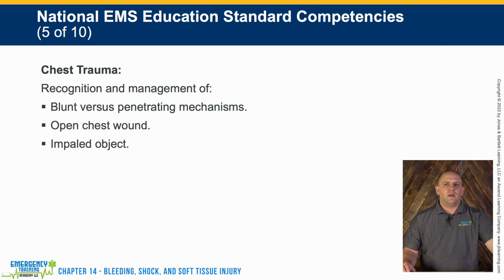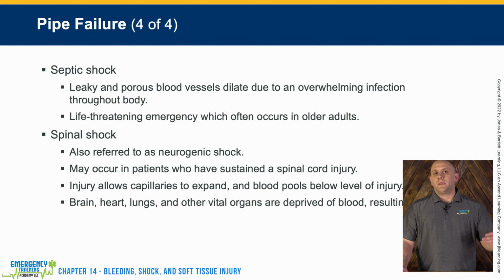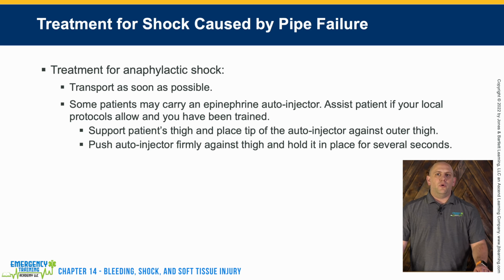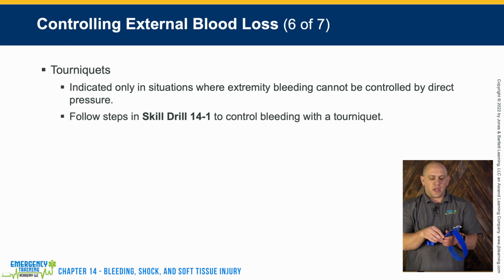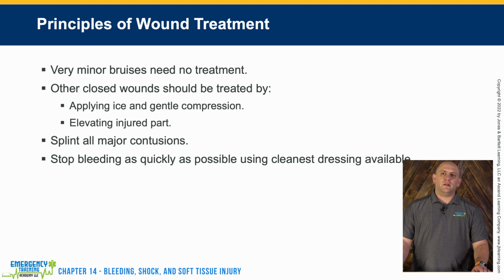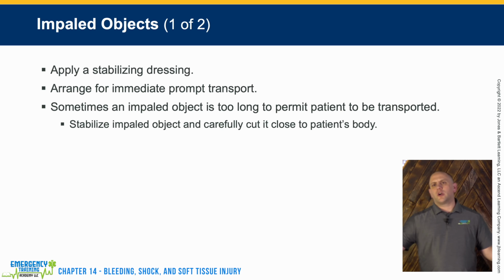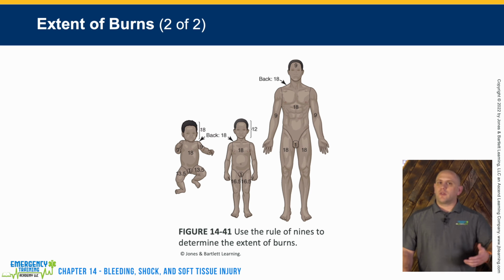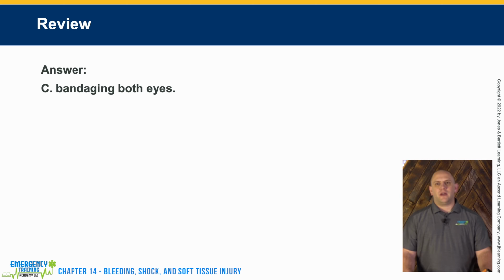Chapter 14 Bleeding, Shock and Soft Tissue Injuries